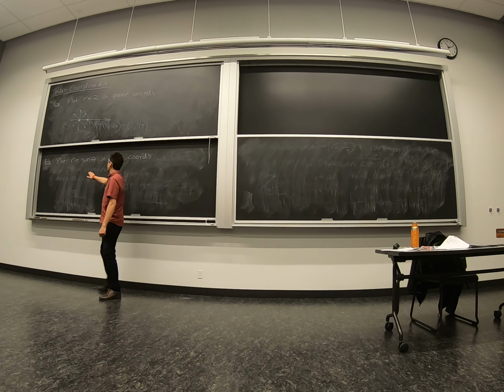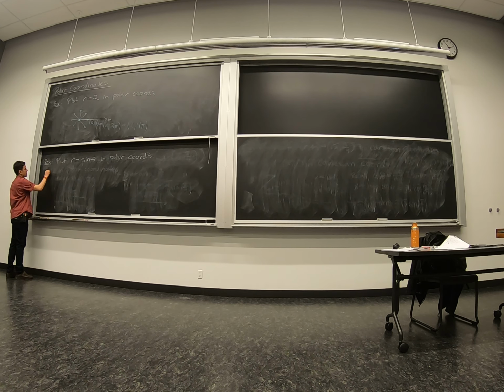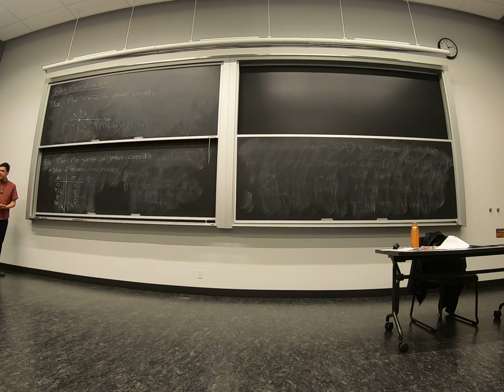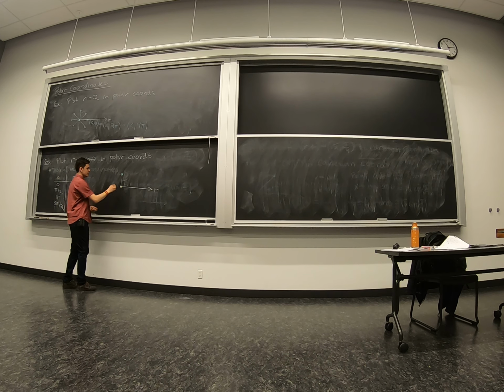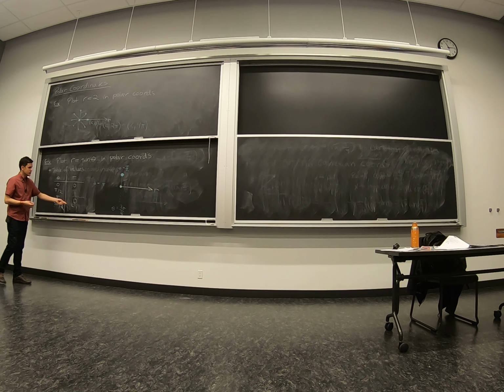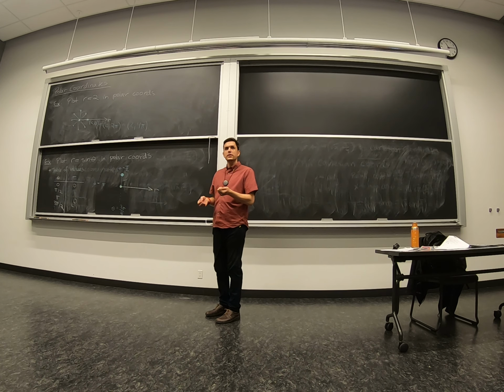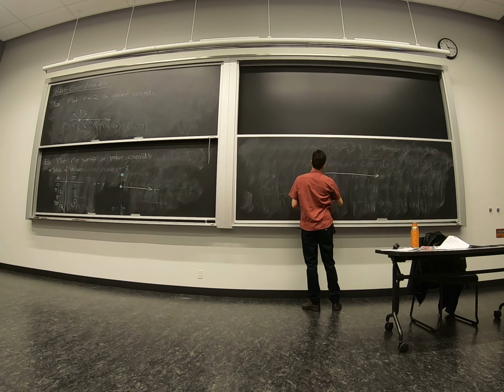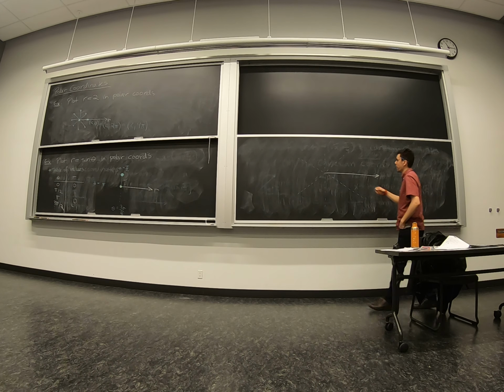MAT 232: Plot r = sin(theta) in polar coordinates